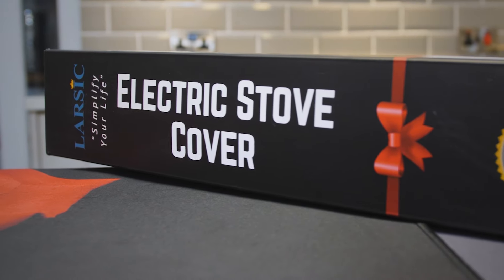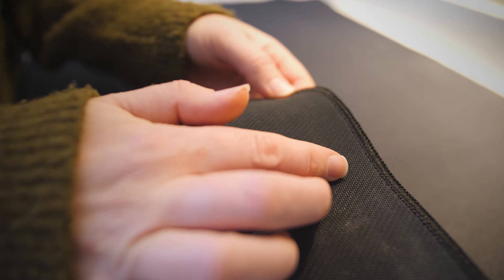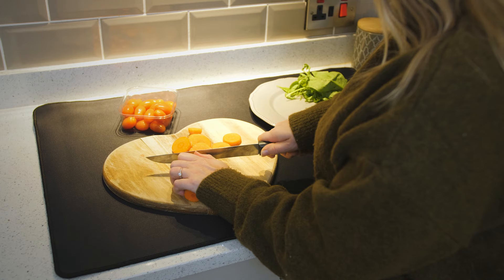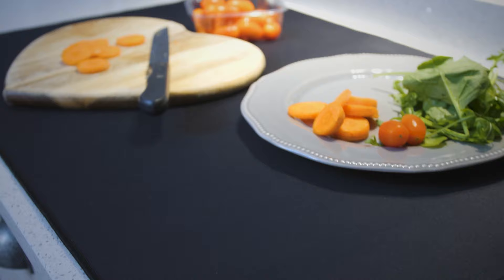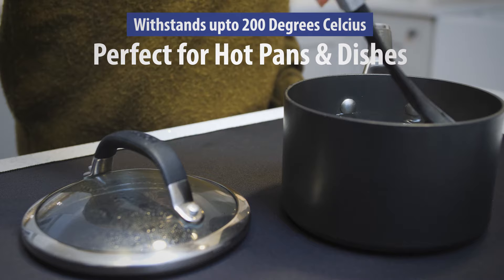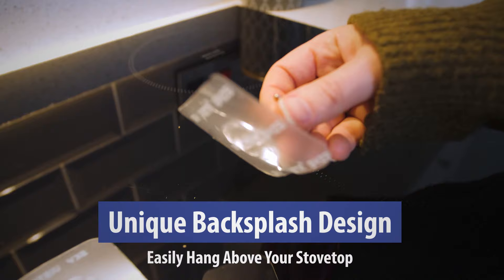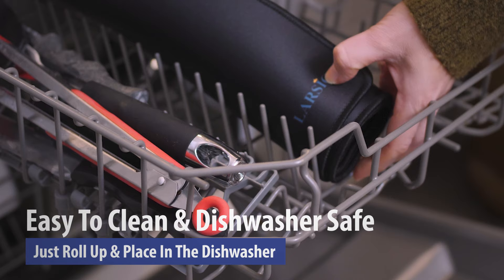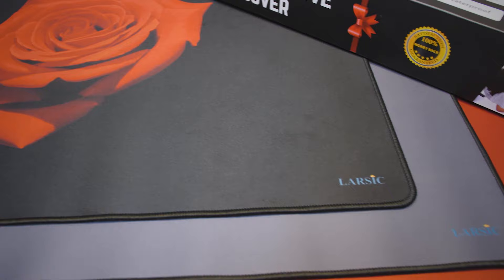Larsic Electric Stove Cover ~ Larsic Stove Cover New Review 2020 | Social Larsic Department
Larsic Stove Cover - Protects Electric Stove Washer Dryer Top. Anti-Slip Coating Waterproof, Ironing Mat, Stove Washer Dryer Gap, Foldable. Prevent Scratching, Expands Usable Space